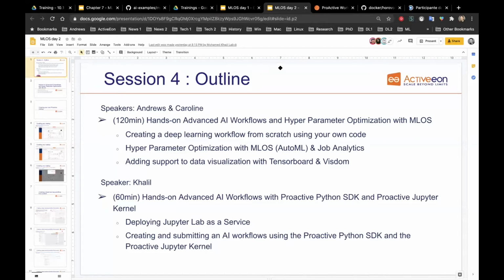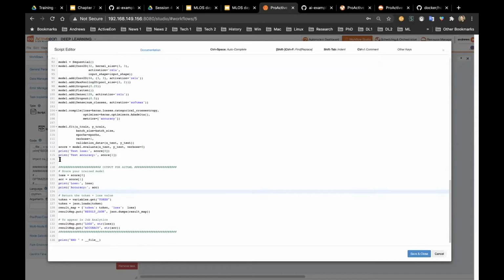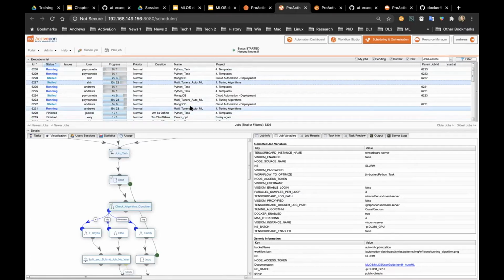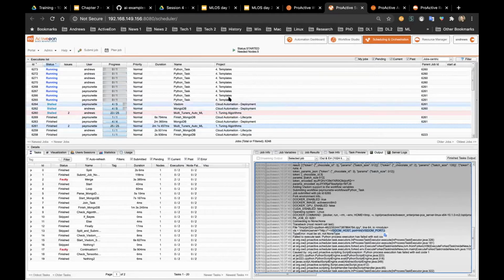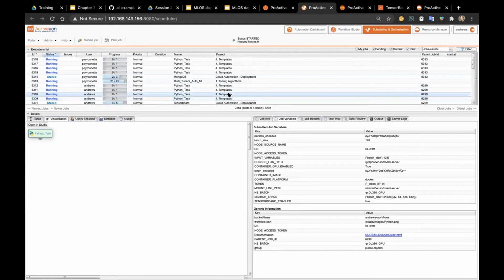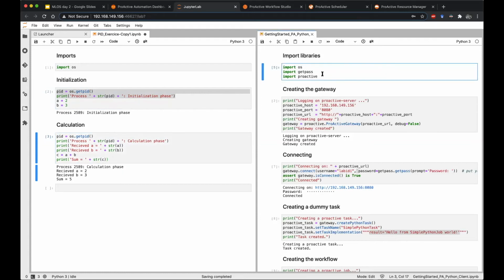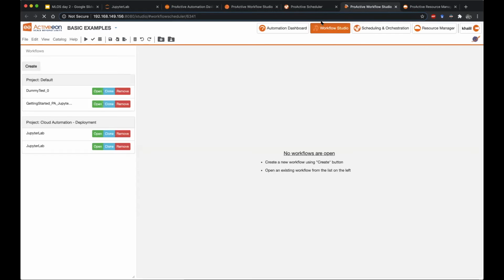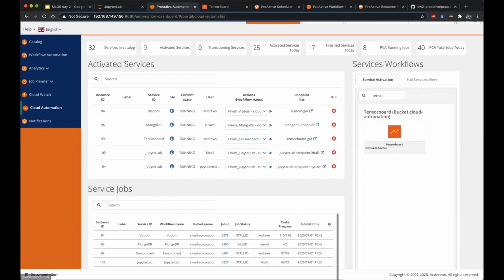Activeeon Training Session 4: Hands on AI, ML, DL, AutoML, Visualization, Python & Jupyter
Session 4: Hands-on practical on AI, ML, DL, Auto ML, Visualization, Python, Jupyter
Presenters: Andrews Sobral, Caroline Pacheco, Khalil Labidi
0:00 Introduction
1:39 Hands-on Advanced AI Workflows and Hyper Parameter Optimization with MLOS
3:33 Creating a deep learning workflow from scratch using your own code
14:54 Hyper Parameter Optimization with MLOS (AutoML) & Job Analytics
1:07:25 Adding support to data visualization with Tensorboard (Google) & Visdom (Facebook Research)
1:45:45 Hands-on Advanced AI Workflows with Proactive Python SDK and Proactive Jupyter Kernel: Deploying Jupyter Lab as a Service
1:57:10 Creating and submitting an AI workflows using the Proactive Python SDK and the Proactive Jupyter Kernel